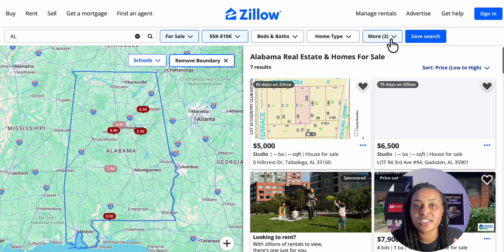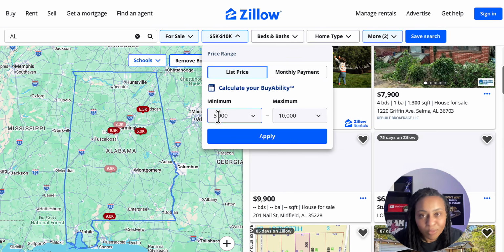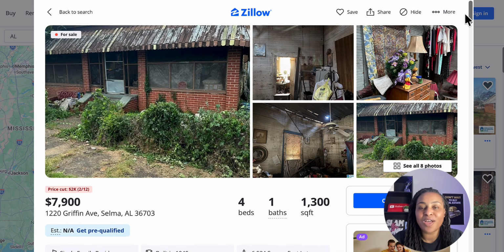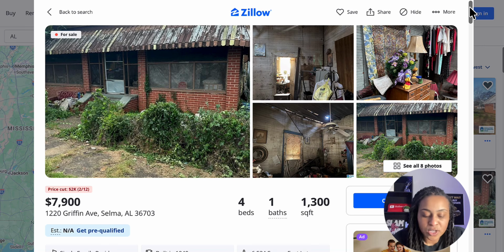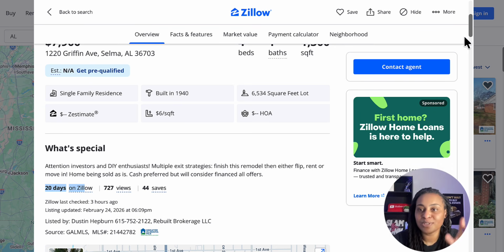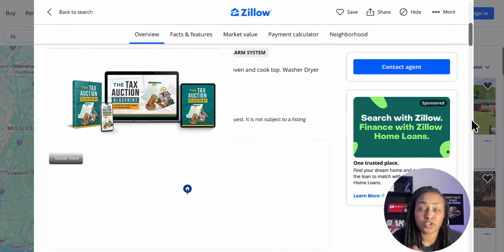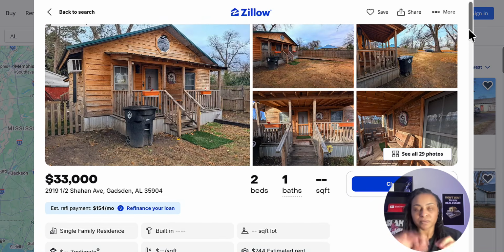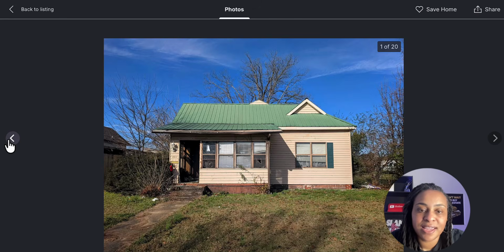5 Hidden Zillow Filters Most Real Estate Investors Don't Know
In this video, I discuss Zillow filters most real estate investors miss that can help you find fixer uppers, distressed homes, and undervalued deals faster.